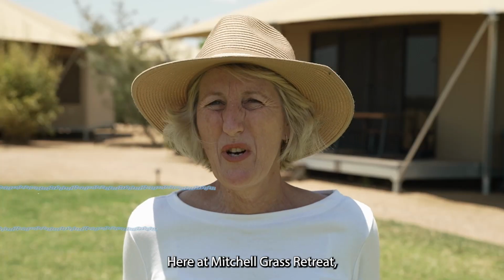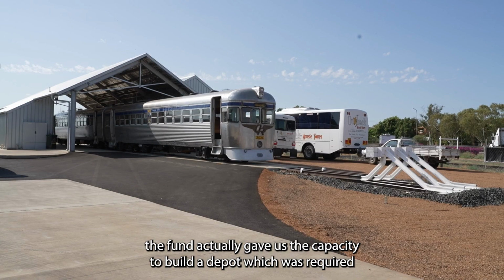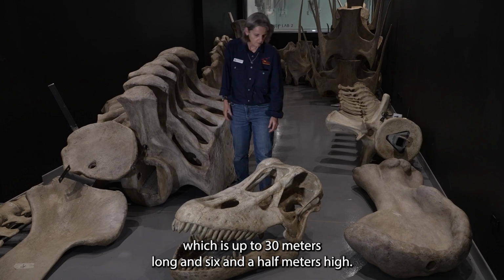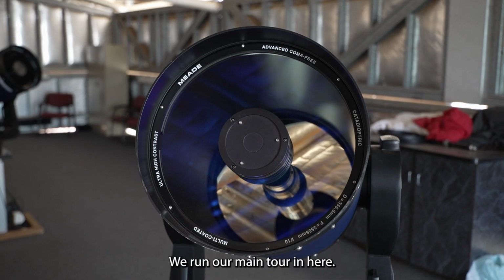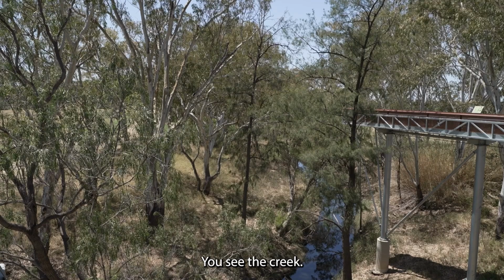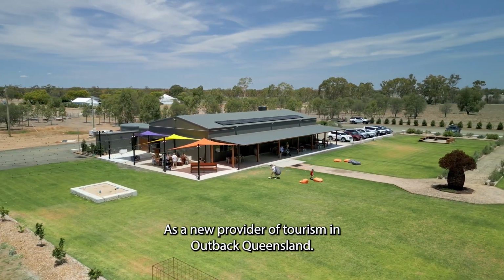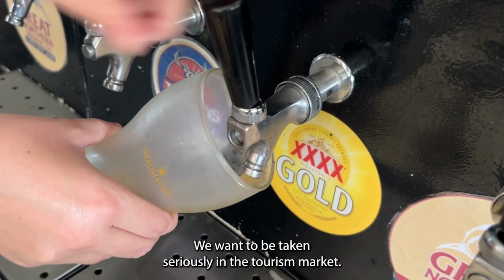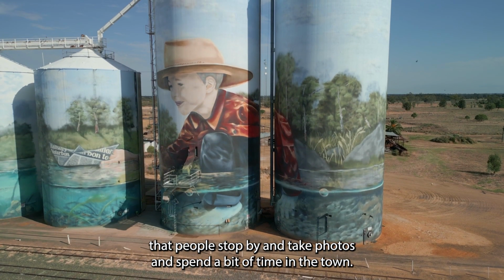Visit Outback Queensland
Shout-out to the amazing tourism operators in Outback Queensland! 🤠
Our friends in the Outback are helping to drive accessible tourism initiatives and enhance infrastructure and attractions thanks to our initiatives such as:

✔️ Boosting Accessible Tourism Experiences grant
✔️ Outback Tourism Infrastructure fund
✔️ Growing Tourism Infrastructure fund